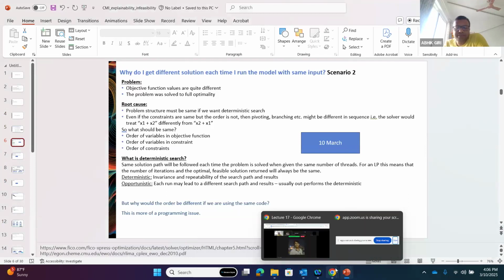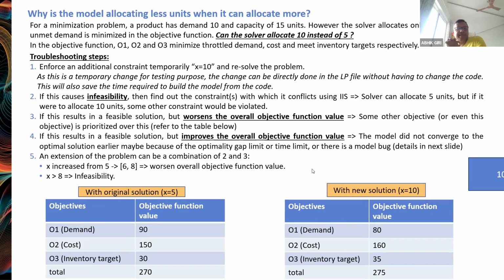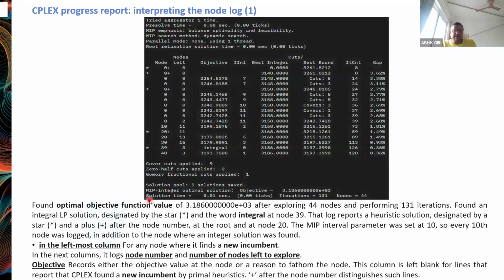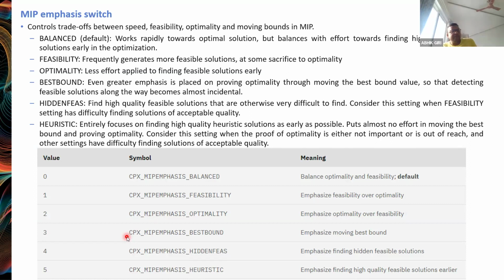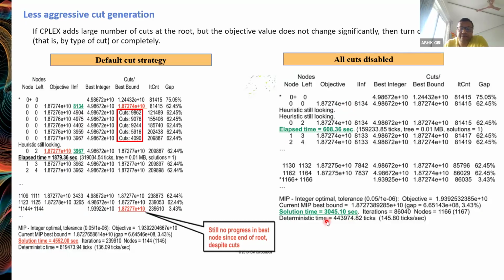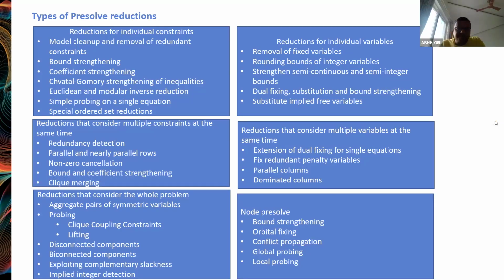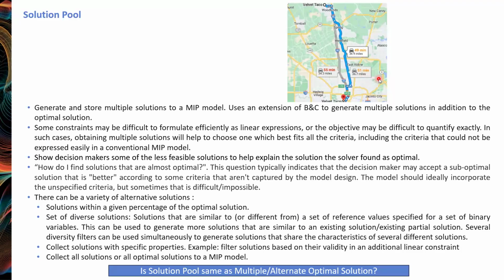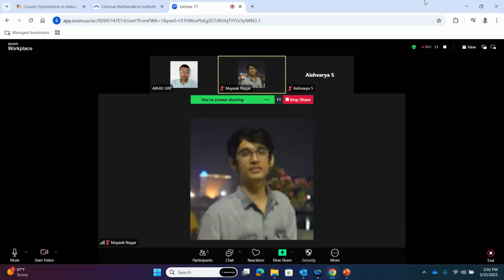lecture 17 (10th March)